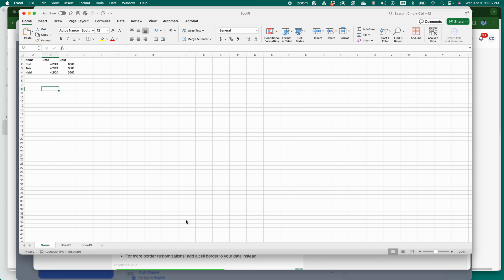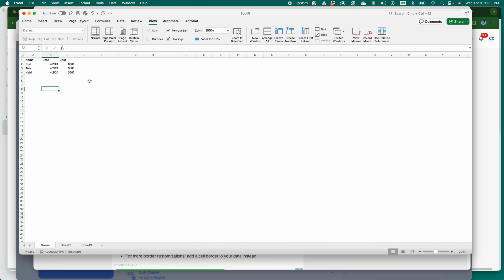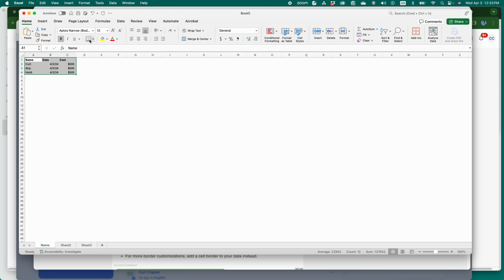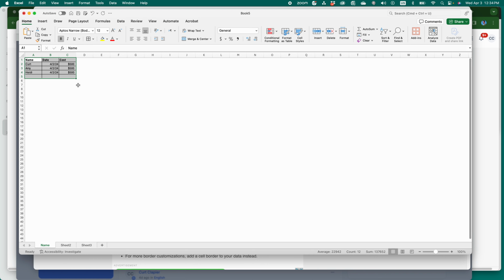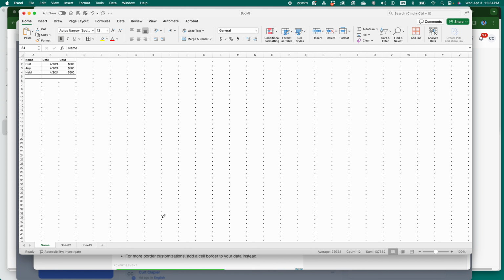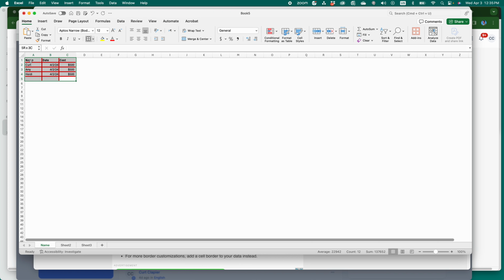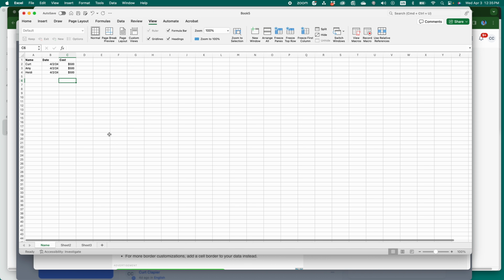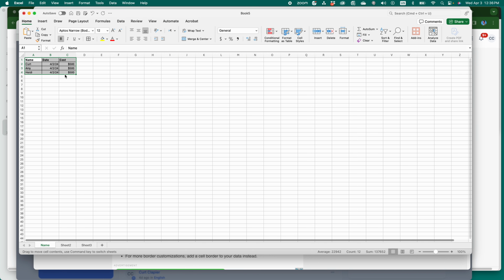How to Add or Remove Gridlines in Excel | Teach Mom How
Ever wonder how to make the lines disappear or appear in excel. This video shows you how to add or remove gridlines in Microsoft Excel.